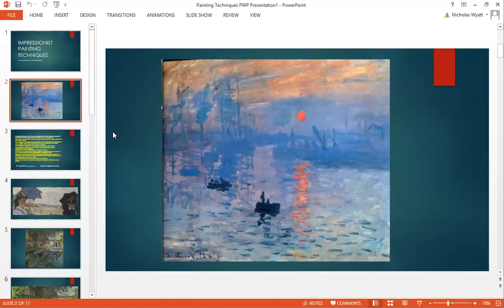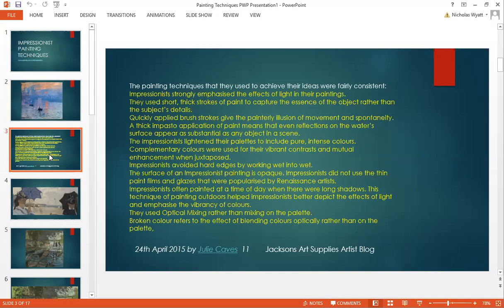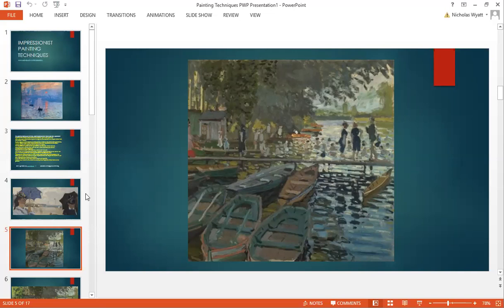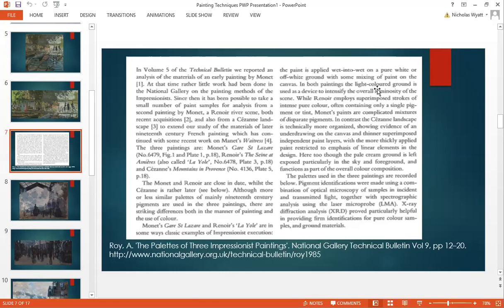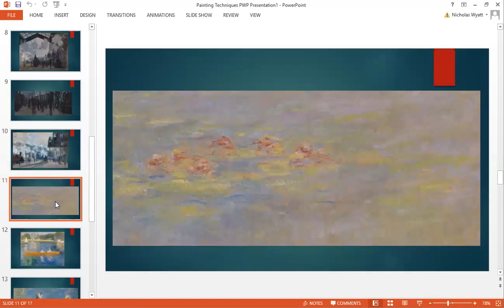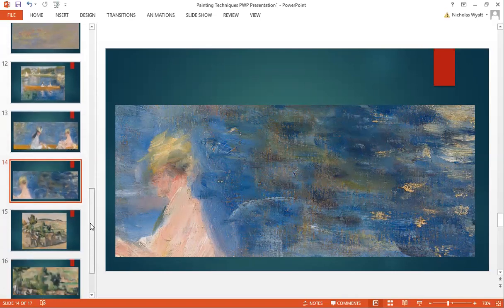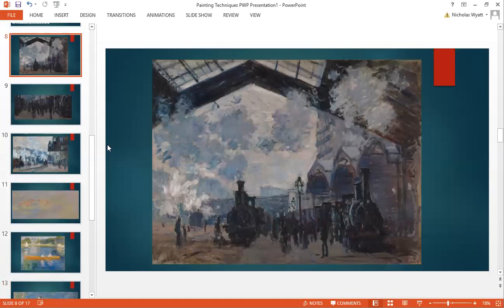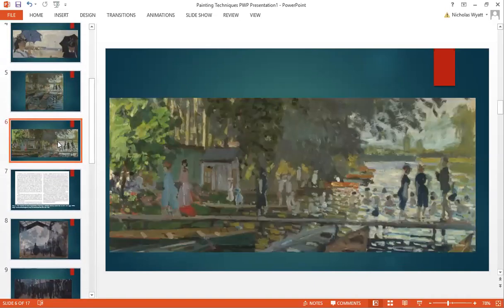IMPRESSIONIST PAINTING TECHNIQUES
Video of PowerPoint presentation by www,nicholaswyatt.com, looking at and explaining the painting techniques of Impressionist artists including Claude Monet, August renoir and Paul Cezanne.Includes details of some of their most notable paintings -Monet's  Gare St. Lazare, and Renoir's The Seine at Asnieres.
The Art Class Online acknowledges the following sources in the making of this educational video:
The National Gallery, London.
Julia Caves
Jacksons Art Supplies Artist Blog